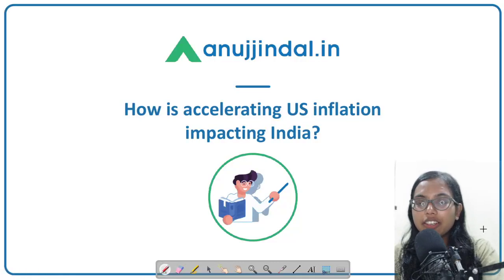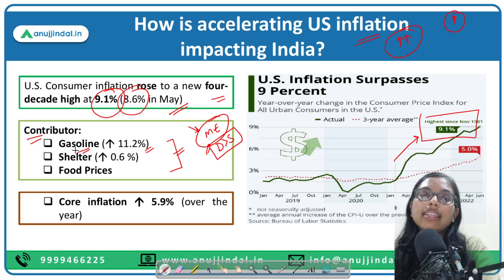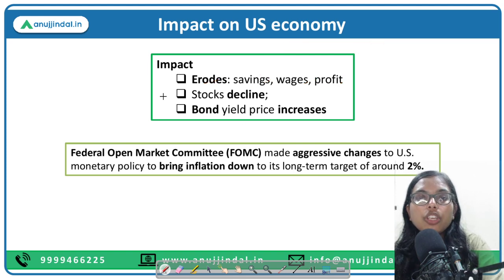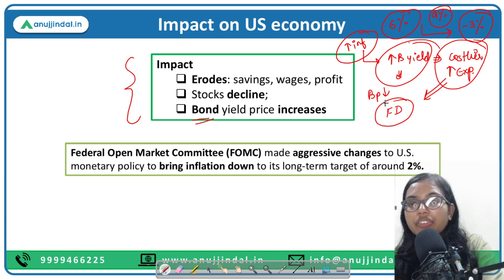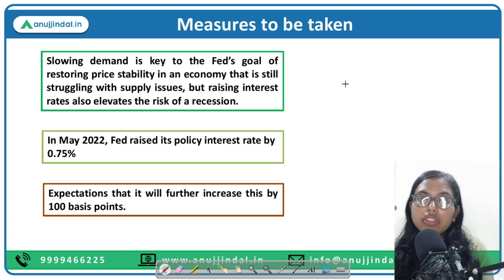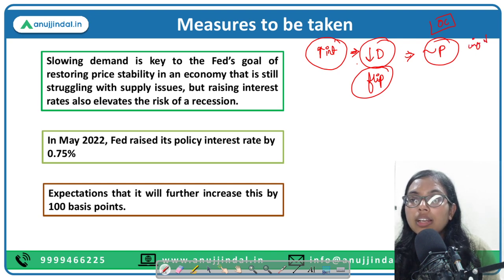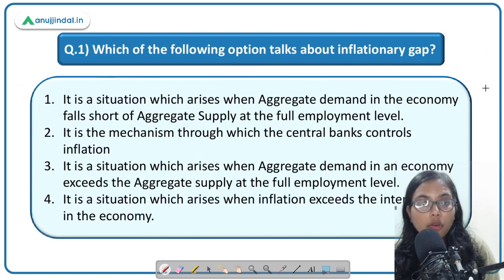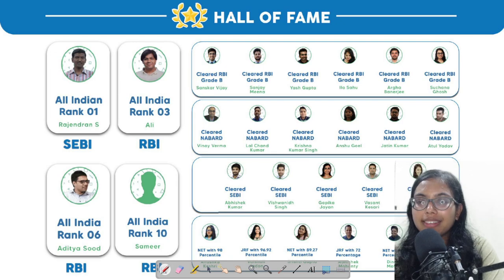RBI Grade B | RBI 24*7 Current Affairs | How Accelerating US Inflation Impacting India? | Day 4 Jul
Hey guys, welcome back to the channel. I hope you all are doing good and motivated enough to prepare for the exam!

Today, I’m back with a very important session which will help you have a broader understanding and clarity as to how the macroeconomic changes in developed nations, especially the US have an impact on the Indian economy.

This is surely going to help you in leveraging your understanding of the course.

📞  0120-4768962